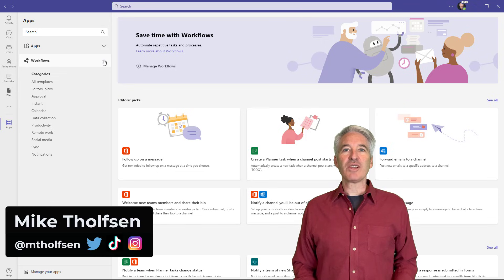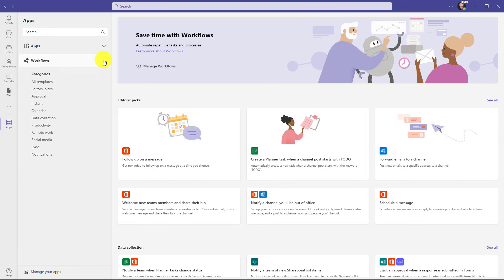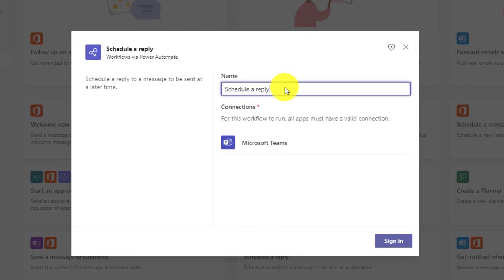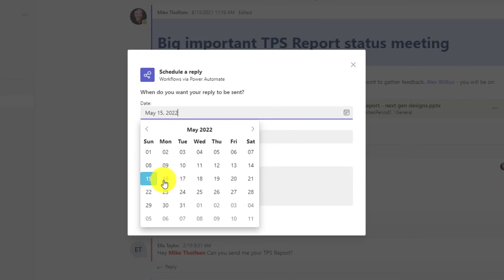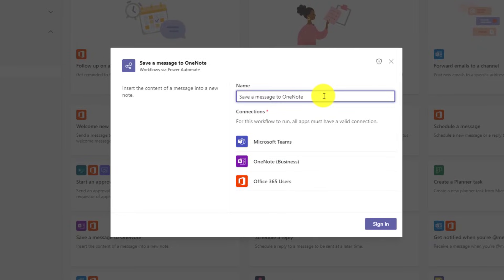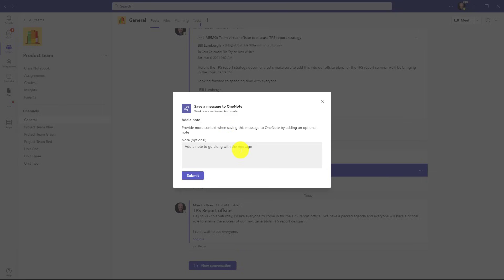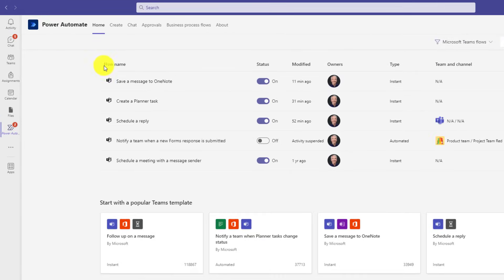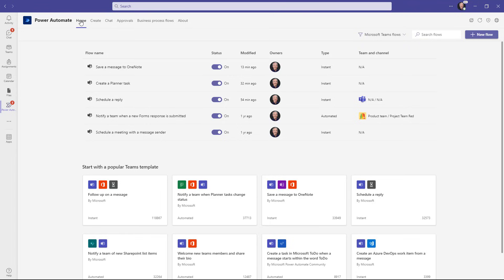How to use Workflows in Microsoft Teams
This tutorial will show you how to use the new Microsoft Teams Workflows app, which has recently rolled out broadly. The Workflow in Teams app lets you create and automate various tasks in Teams using Power Automate as the backend. This is one of the many new features in Microsoft Teams that has rolled out in 2022

0:00 Introduction
0:13 Add the Workflows app
1:07 Schedule a Reply message
2:23 Save a Teams message to OneNote
3:40 Power Automate and editing workflows